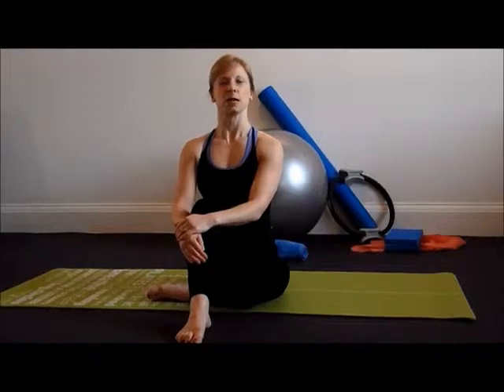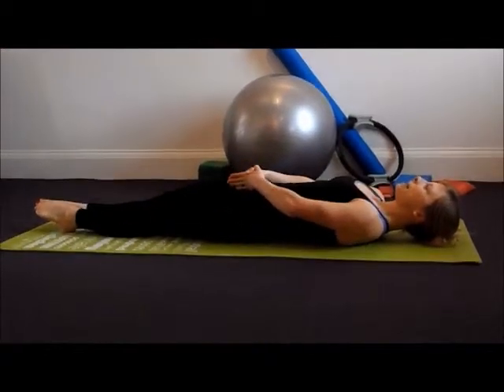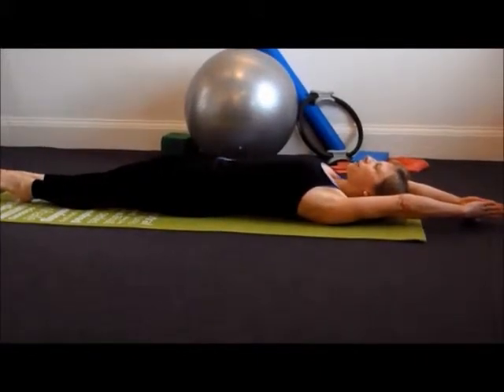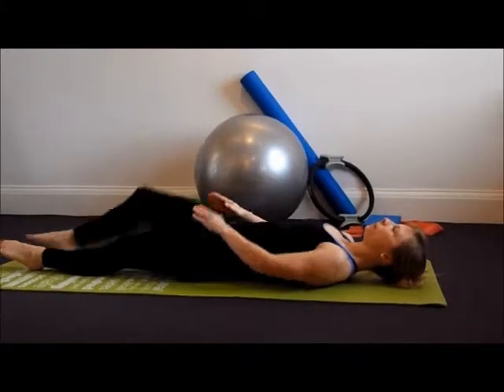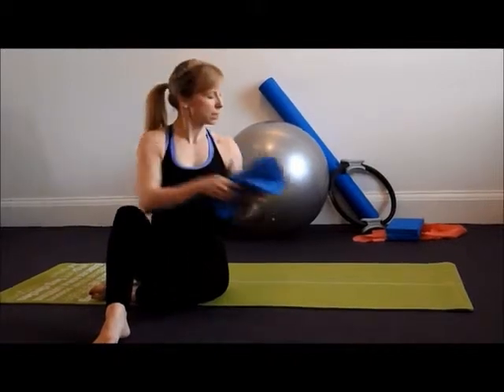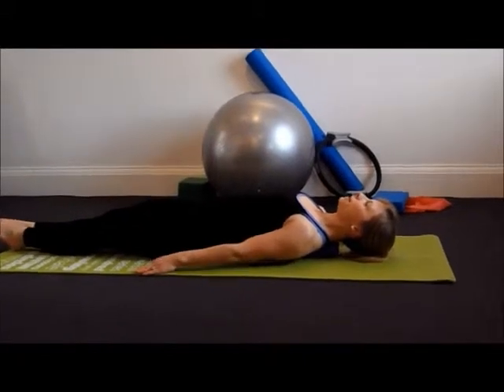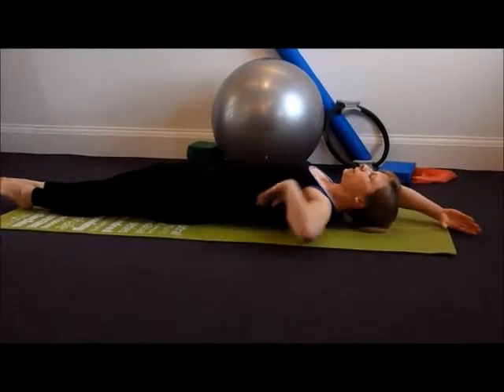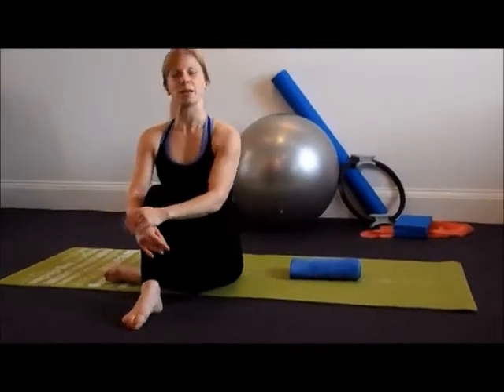Superman/Superwoman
Your chiropractor may recommend this upper body exercise.